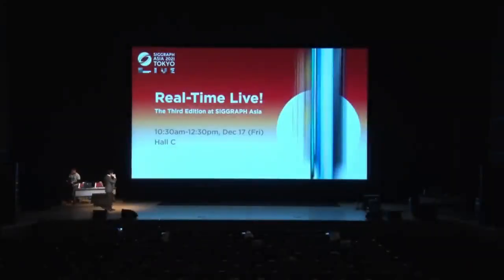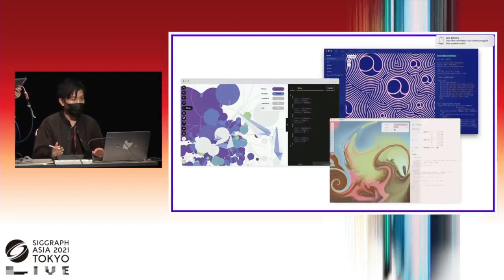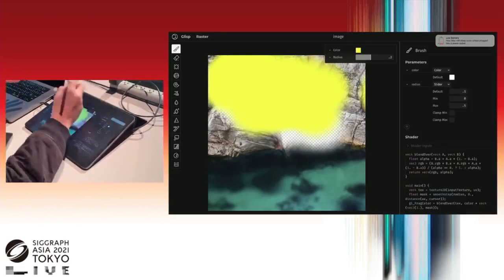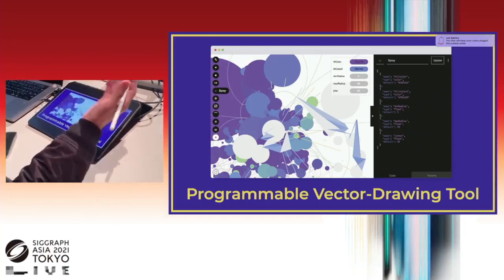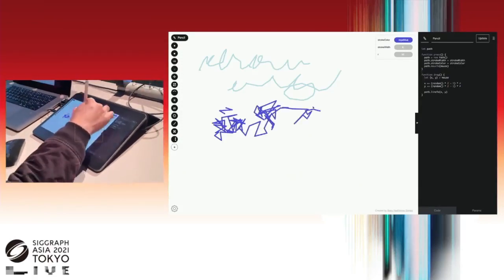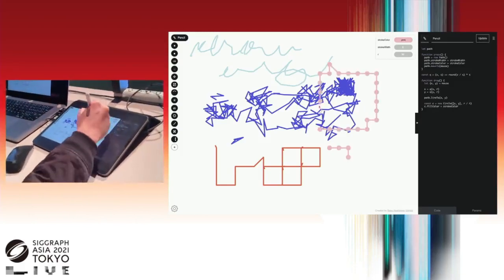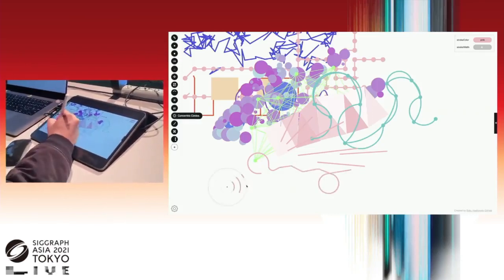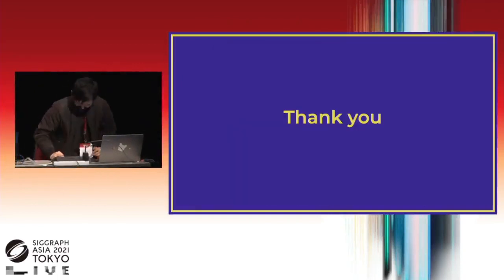SIGGRAPH Asia 2021 Real Time Live! - Glisp: Lisp-based Graphic Design Tool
Glisp is a Lisp dialect, creative coding environment, and graphic design tool that provides artists a set of features to program unique ways to draw graphics to fit their own purpose. The goal of the project is to bring the extensibility of programming into our daily graphic design seamlessly.

Glisp is one of the exciting Real-Time Live! performances live-streamed at SIGGRAPH Asia 2021 in Tokyo.

CodeMiko, Fencing and Pixar's Presto could not be uploaded due to copyright and brand considerations.

Add to the conversation with the hashtag SIGGRAPHAsia2021.